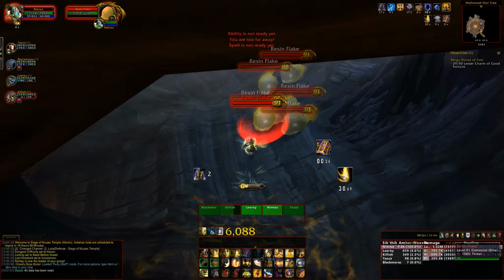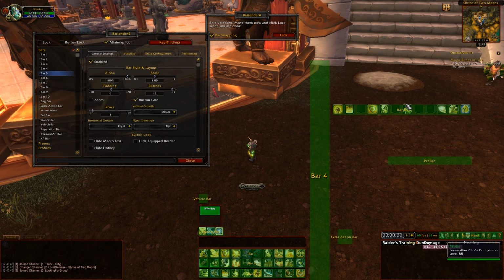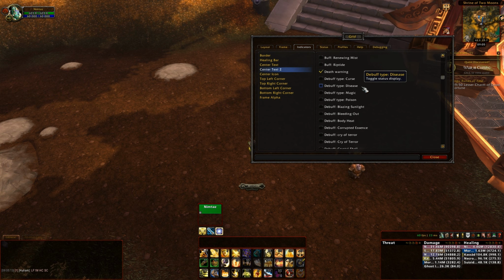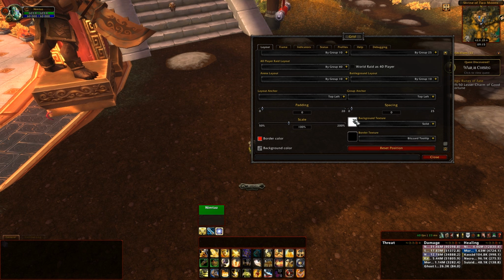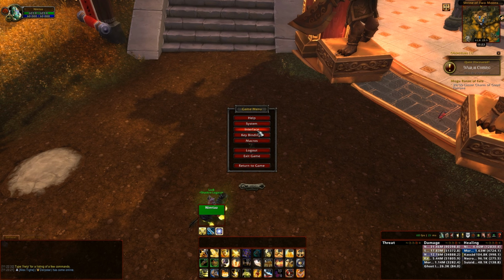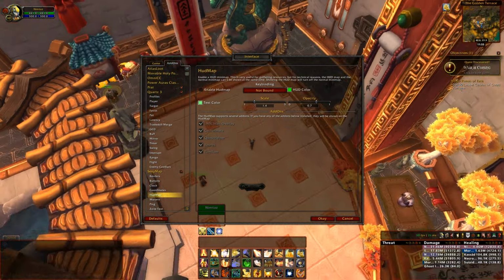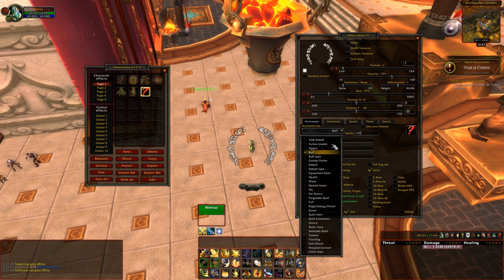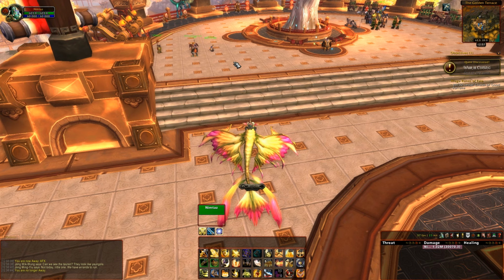Loz's UI - Paladin Nimtaz Mists of Pandaria UI - Patch 5.2/5.3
Loz's UI video, enjoy!

AtlasLoot - 6:14
Bartender - 7:22
Combat Clock - 12:30
Grid - 13:35
KgPanels - 28:50
Lagbar - 36:38
MovableHolyPower - 37:42
Postal - 38:48
Prat - 39:45
Quartz - 41:54
Sexymap - 45:11
Skada - 48:23
Powa & WeakAuras - 53:22
DBM - 1:01:25